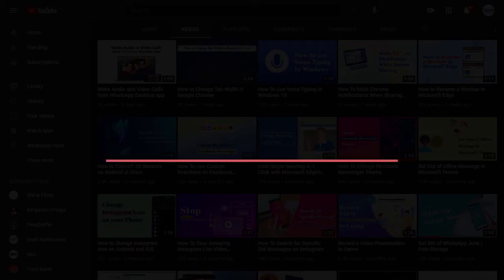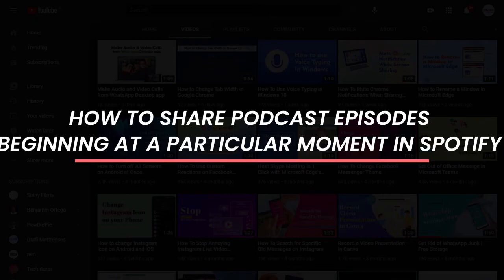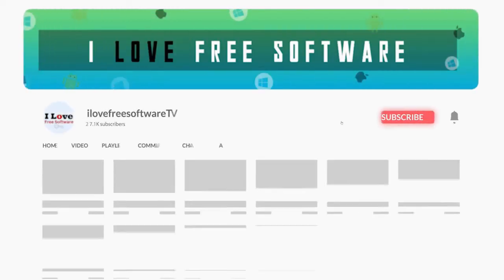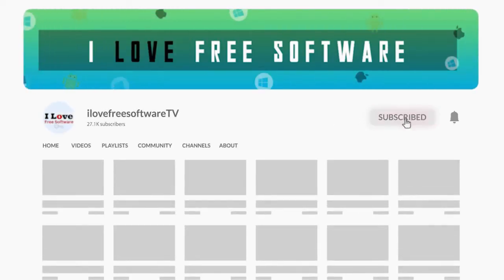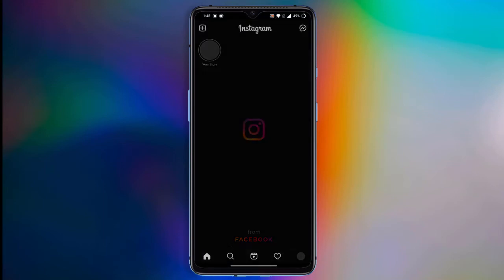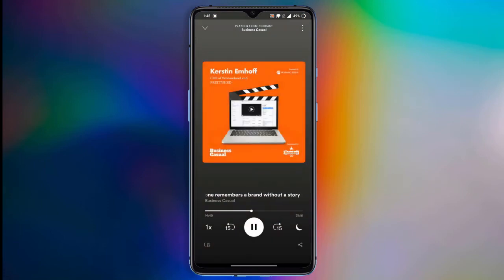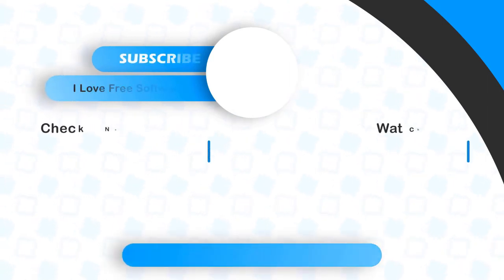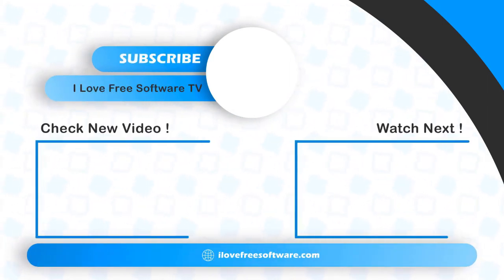How to Share Podcast Episodes Beginning at a Particular Moment in Spotify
In this video, I’m going to show you How to share podcast episodes beginning at a particular moment in Spotify.
First open your spotify app and play and podcast. Now to a particular timestamp that you want to share. Now tap on this share icon. It will open this window and you'll see this toggle with your current timestamp just turn the toggle on. Now select a platform where you want to share your podcast. Now if any user plays the podcast from your shared post or link. It will start the podcast from the particular moment that you’ve selected before.

That’s it guys, this is how you can share podcast episodes beginning at a particular moment in Spotify.